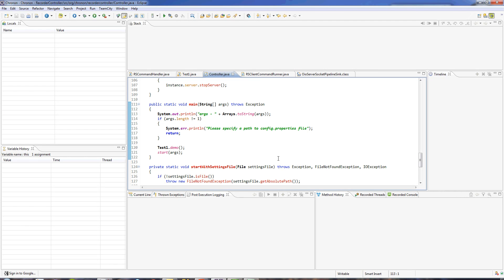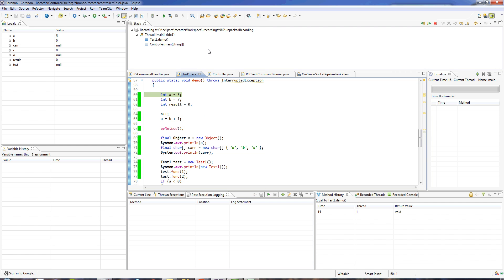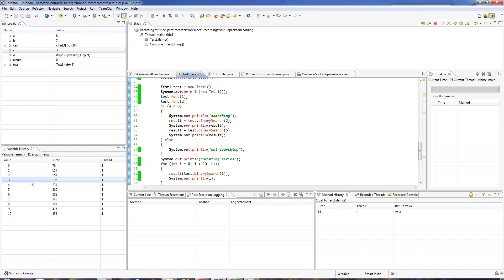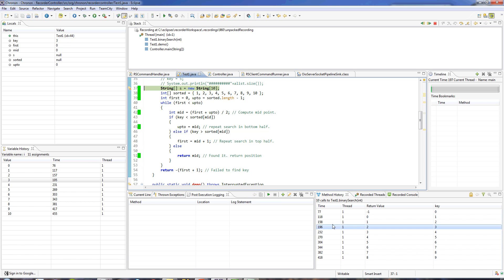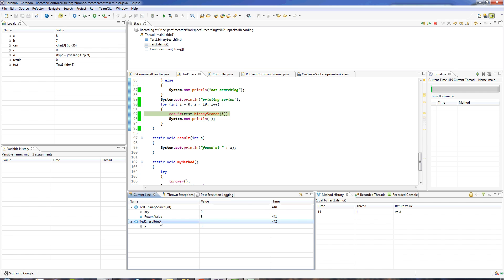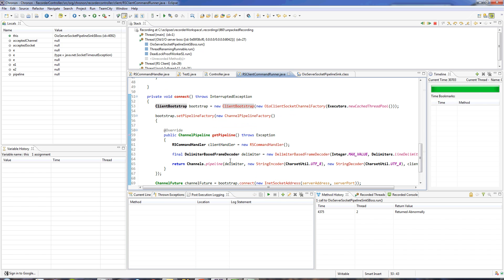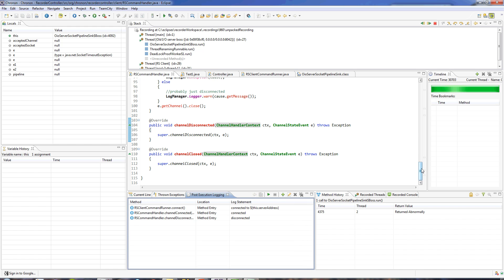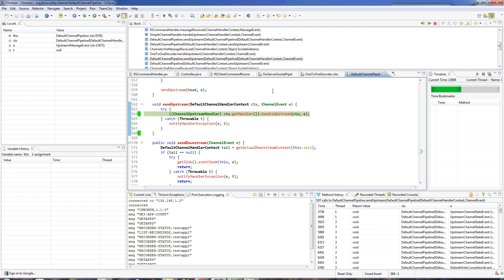Chronon Debugger demo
Chronon Time Travelling Debugger demo with Post Execution Logging